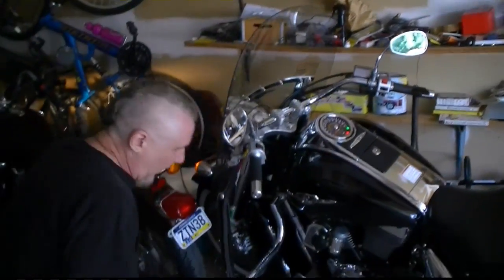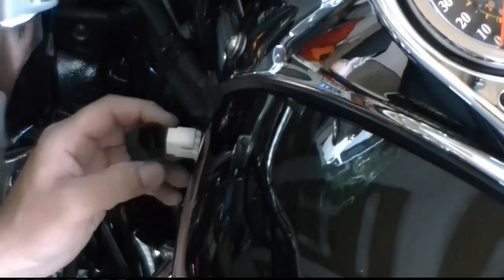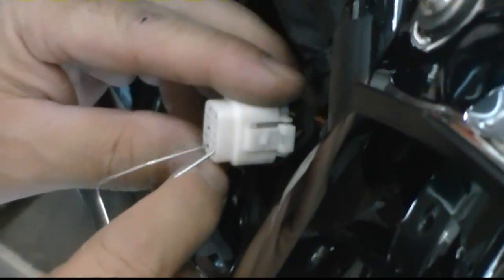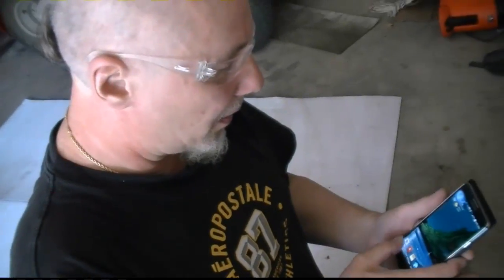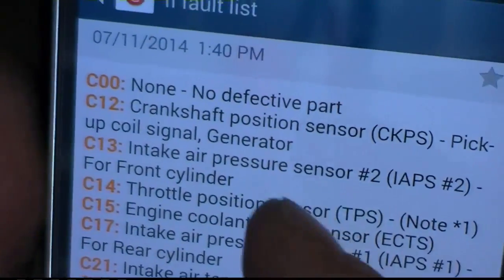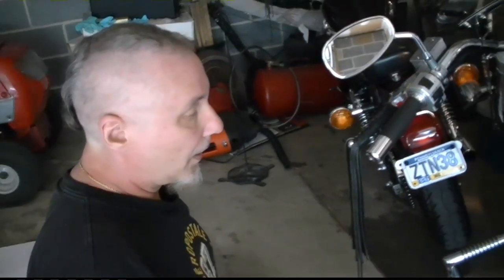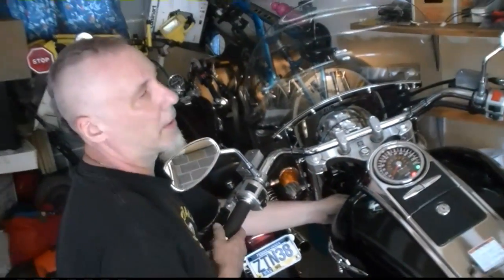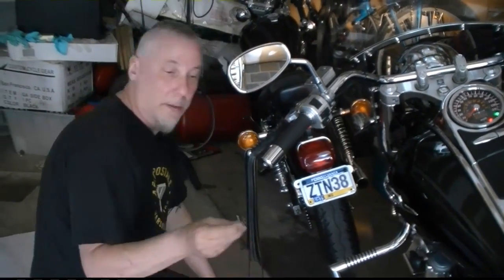How to Read Factory ECU Codes FI C12 Suzuki C 90 Crankshaft Position Sensor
C12 Error code. Here I show you how to read the FI or fault codes from the factory plug with a paper clip, they call it a magic tool. The dealer would charge a lot for this with their code reader. A Suzuki Boulevard or similar bike. My 2005 C 90 will not start at random. It cranks over real fast but will not fire up. Then in a little while it starts right up. If anyone has any advice on how to fix this problem please let me know. Thanks... I found out there was a loose connection here is the link to how I fixed it.

 Here is a list of the codes.

C00: None - No defective part
C12: Crankshaft position sensor (CKPS) - Pick-up coil signal, Generator
C13: Intake air pressure sensor #2 (IAPS #2) - For Front cylinder
C14: Throttle position sensor (TPS) - (Note *1)
C15: Engine coolant temp. sensor (ECTS)
C17: Intake air pressure sensor #1 (IAPS #1) - For Rear cylinder
C21: Intake air temp. sensor (IATS)
C23: Tip-over sensor (TOS)
C24: Ignition signal #1 (IG coil #1.1) - For Rear cylinder
C25: Ignition signal #2 (IG coil #2.1) - For Front cylinder
C26: Ignition signal #1 (IG coil #1.2) - For Rear cylinder
C27: Ignition signal #2 (IG coil #2.2) - For Front cylinder
C28: Secondary throttle valve actuator (STVA)
C29: Secondary throttle position sensor (STPS) - (Note *2)
C31: Gear position signal (GP switch)
C32: Injector signal #1 (FI #1) - For Rear Cylinder
C33: Injector signal #2 (FI #2) - For Front Cylinder
C40: Idle speed control valve (ISC valve)
C41: Fuel pump control system (FP control system) - Fuel Pump, Fuel Pump Relay
C42: Ignition switch signal (IG switch signal) - Anti-theft
C44: Heated oxygen sensor #2 (HO2S #2) - For E-02, 19, 24
C46: Exhaust control valve actuator (EXCVA)
C49: PAIR control solenoid valve #2 (PAIR valve #2) - Except for E-03, 28, 33
C60: Cooling fan control system - Cooling fan relay
C61: PAIR control solenoid valve #1 (PAIR #1)
C64: Heated oxygen sensor #1 (HO2S #1) - For E-02, 19, 24